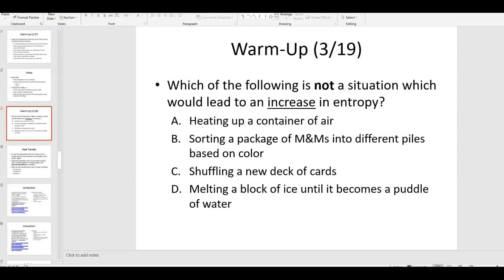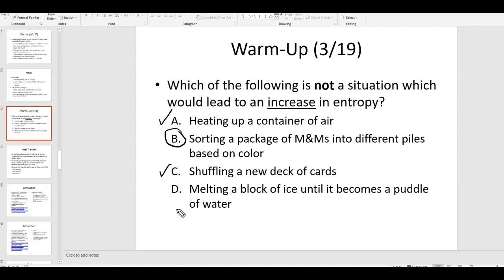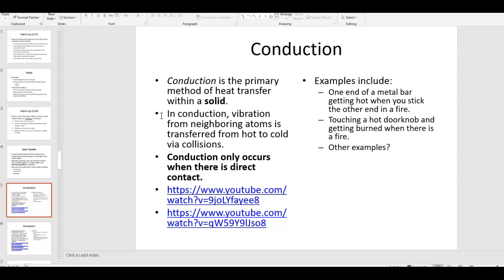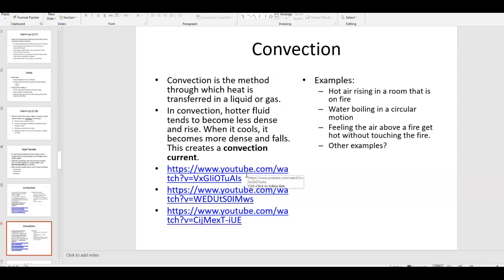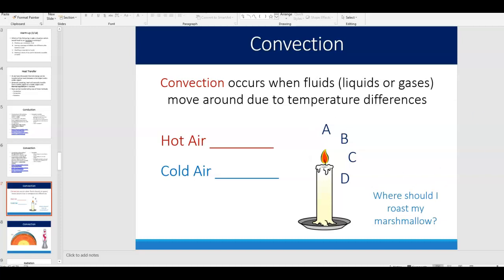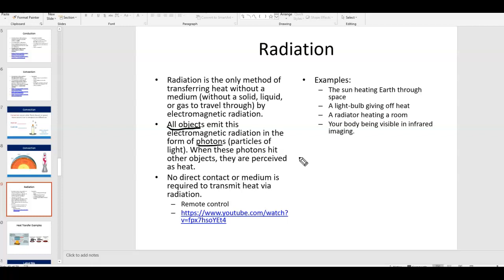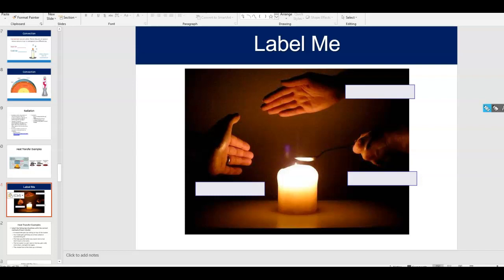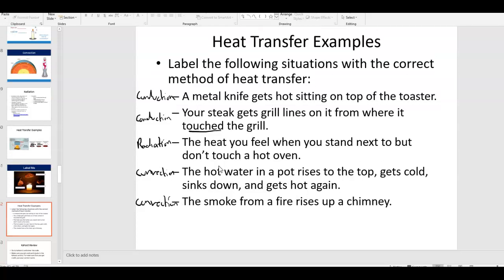Physics Thermodynamics Methods of Heat Transfer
A quick look at methods of heat transfer with some basic examples.